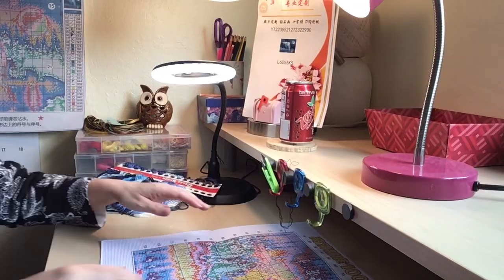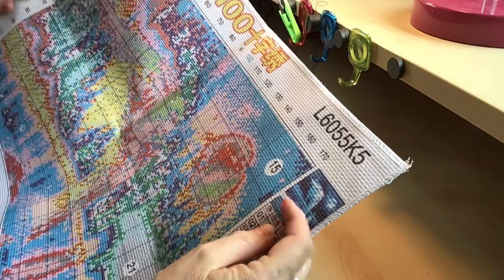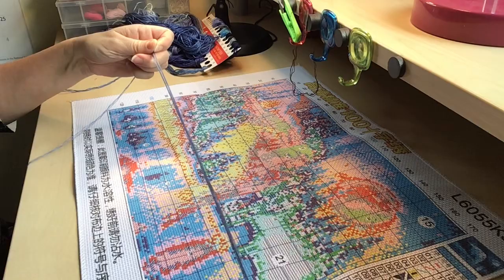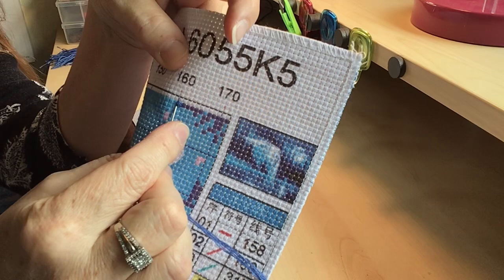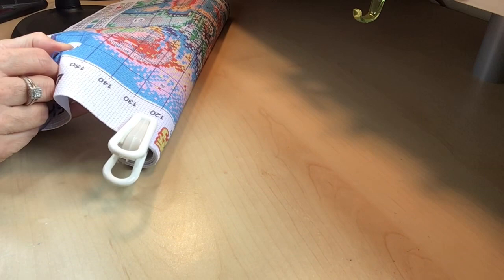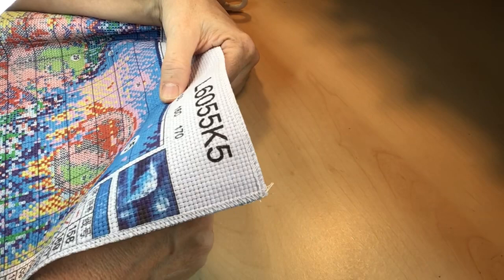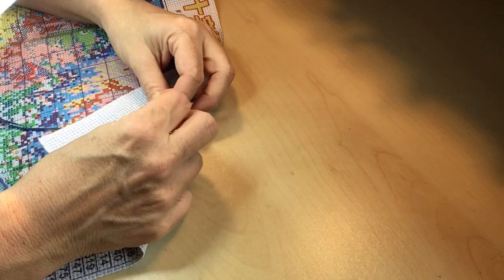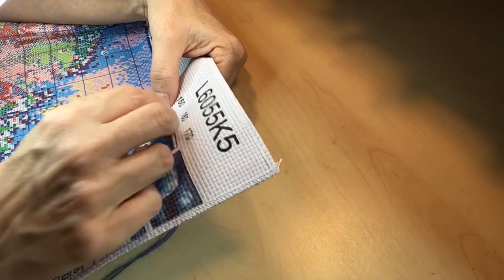Flosstube 8 - Stitch With Me / Owl Part # 1 / Get To Know Me /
Hello friends - In this episode I’m stitching and chatting. It’s a new stamped cross-stitch project!

Snow Owl Stamped Cross Stitch Kit. Stamped Cross Stitch Kits, Full...

MORE VIDEOS FROM Owlbestitching4ever